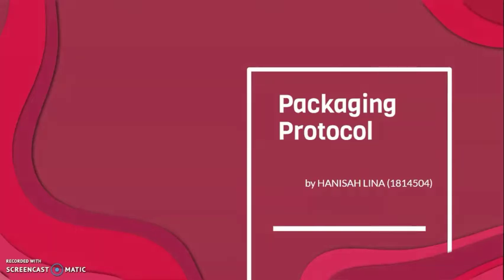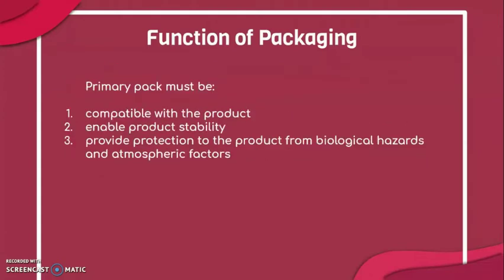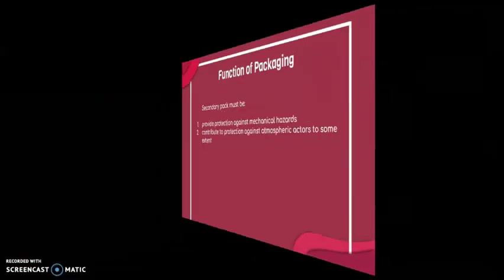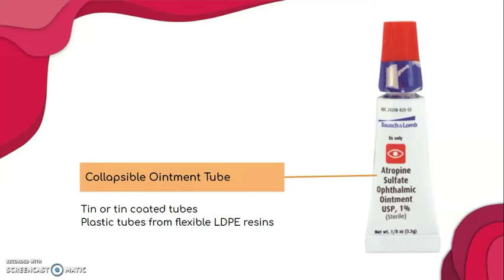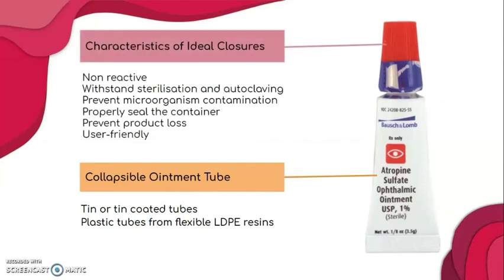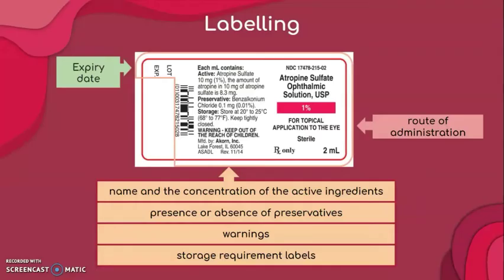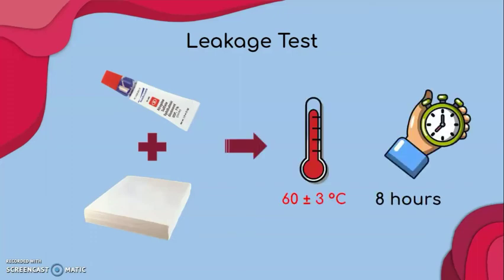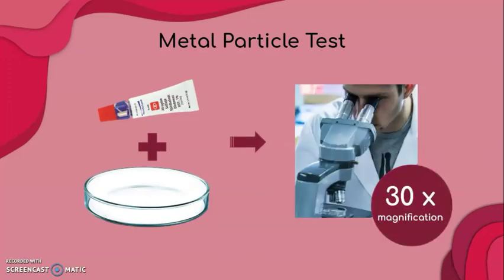Eye Ointment Packaging Protocol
Turn on caption
Sterile Product
Sterile products
Pharmaceutical packaging
Primary and secondary packaging

A brief explanation on tests for primary pack:
Metal particle test
Leakage test